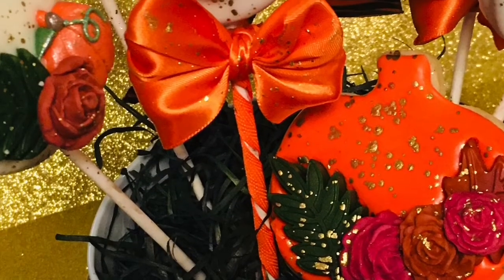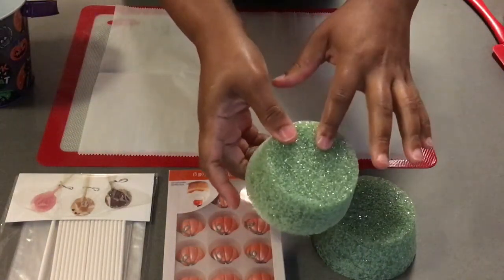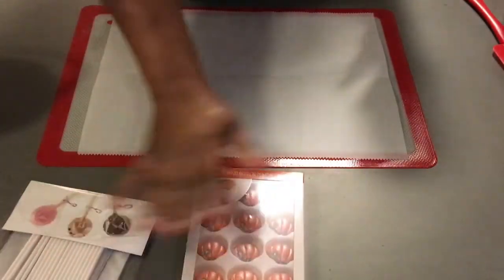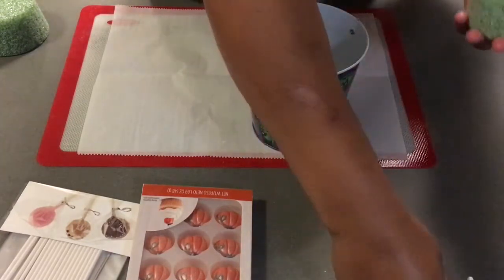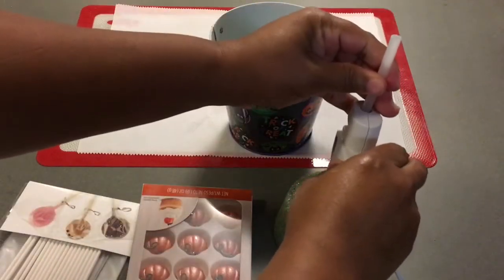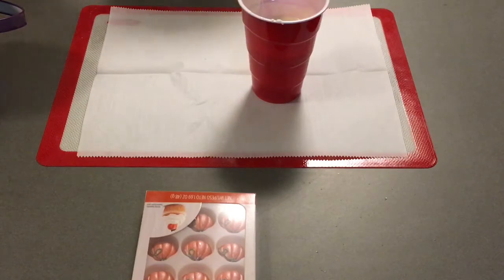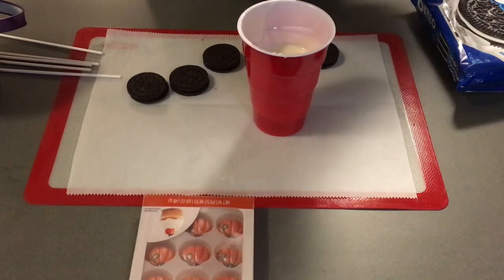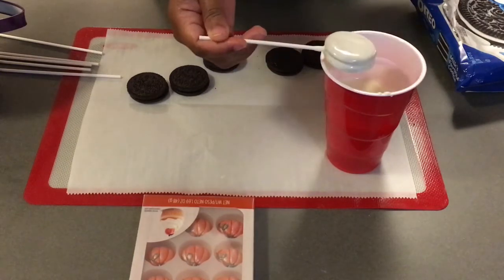Glamorous HALLOWEEN Chocolate Covered Inspired Oreos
Candy Apple TV:  The DIY Queen Diva will teach you how to make a GLAMOROUS Halloween Chocolate Covered Inspired Oreo Flower Pot.  This easy DIY no bake chocolate covered inspired Oreos recipe is simple for kids to make as well.

In this tutorial, all you need are your Oreos, chocolate, fondant pieces, and an chocolate covered cookie mold.  You will also need your letter silicone mold.  I purchased mine from Walmart.com but Hobby Lobby also sells the same brown silicone letter mold as well.

The DIY Queen Diva purchased the flower pot from the Dollar Tree.  You will also need your artificial grass, and foam to place down in the flower pot.

0:00 Halloween Treats
4:27 How To Dip Halloween Oreos In Chocolate
7:51 Halloween Oreos